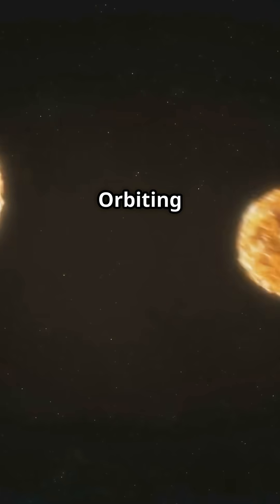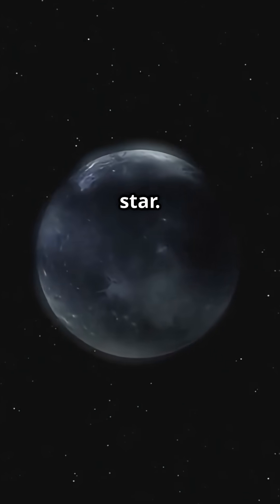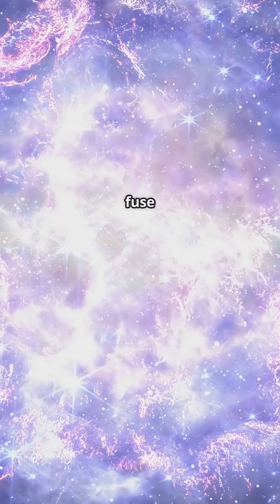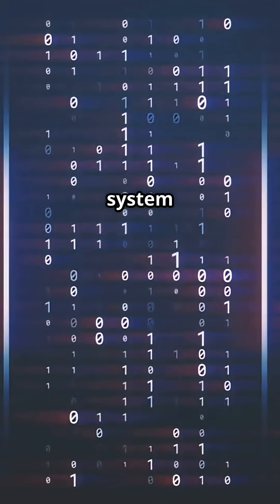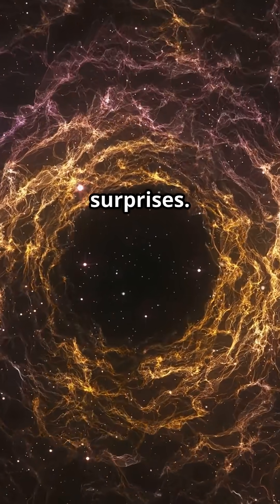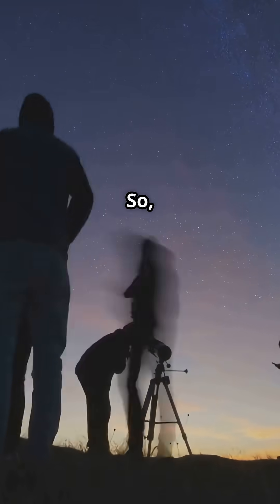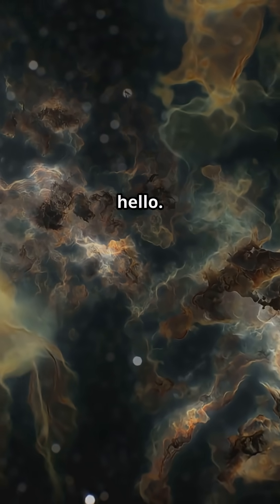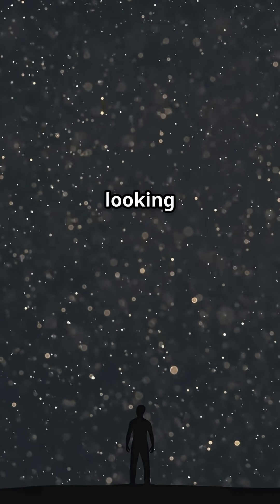13.8 Billion Years Old: Meet the Universe's Oldest Star!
Discover the fascinating star SCR 1845−6357, a nearby red dwarf located just 13 light-years away! This stellar neighbor is part of a binary system with a brown dwarf companion, making it a captivating target for astronomers. While no exoplanets or proto-planetary disks have yet been detected around SCR 1845−6357, its unique features spark curiosity about distant worlds. Fun fact: Though not featured in Star Trek, this star’s designation sounds like something straight out of the Federation’s stellar charts! Experience stunning visuals paired with the evocative "Journey Home" soundtrack, narrated in a warm, authoritative American voice.